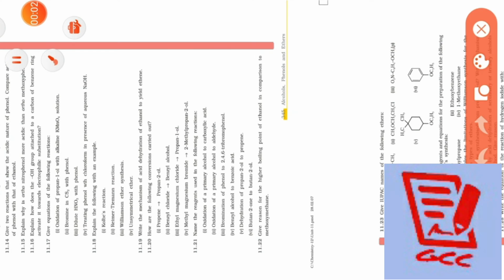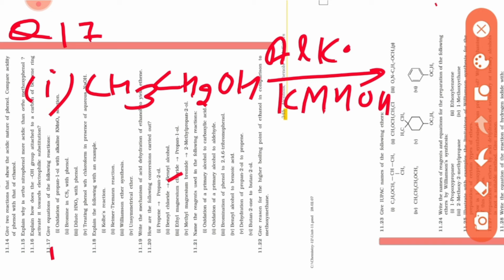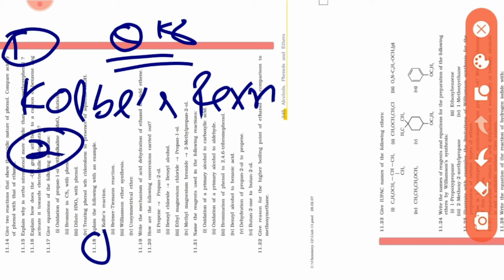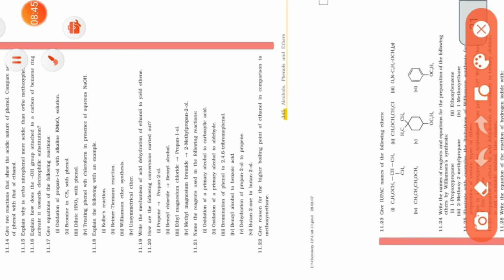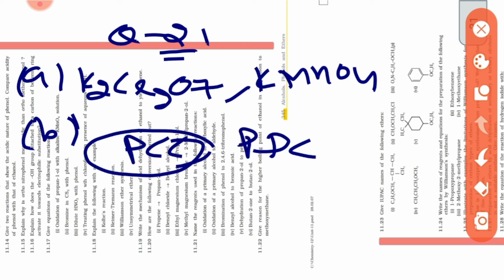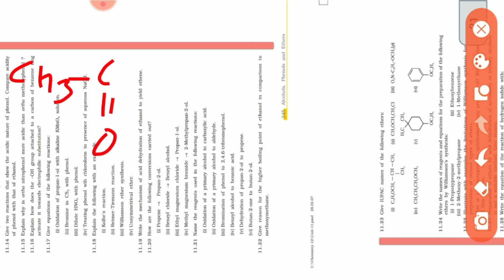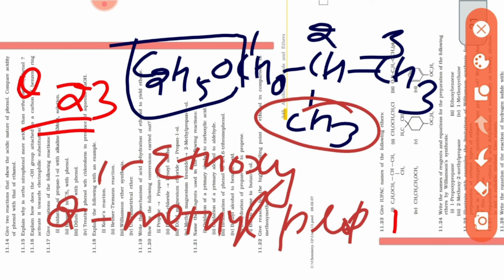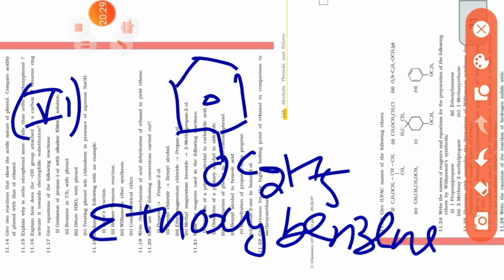NCERT EXERCISE QUESTION ALCHOL,PHENOL,ETHER PART-2